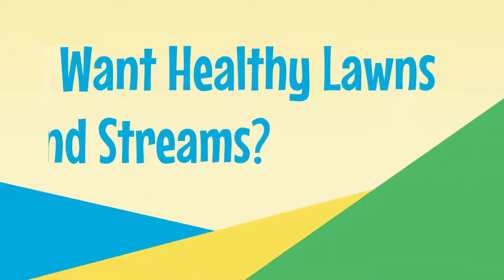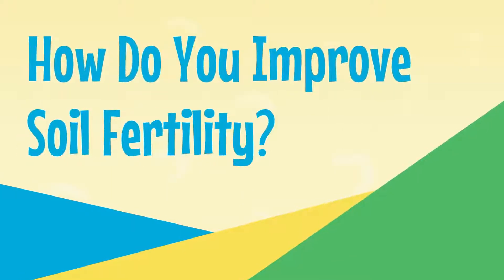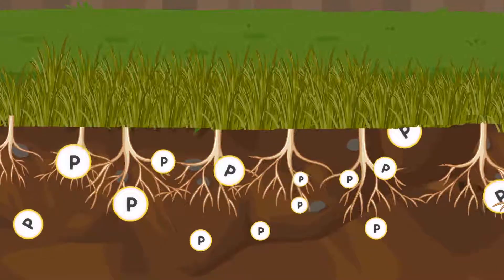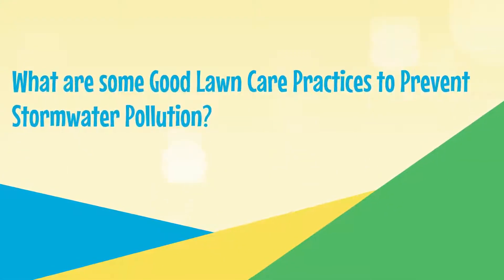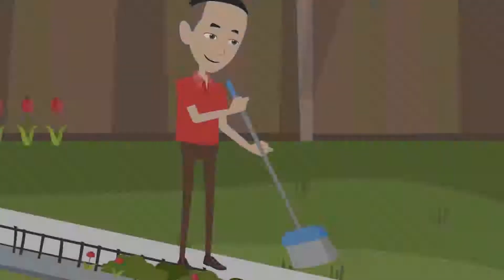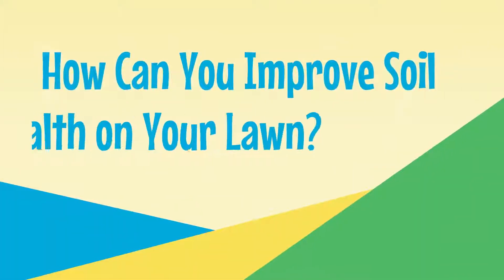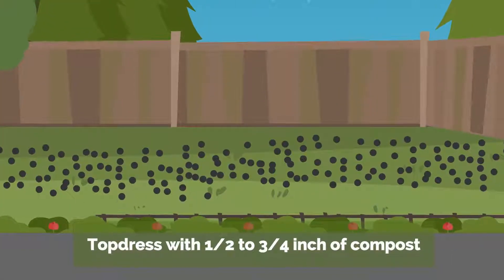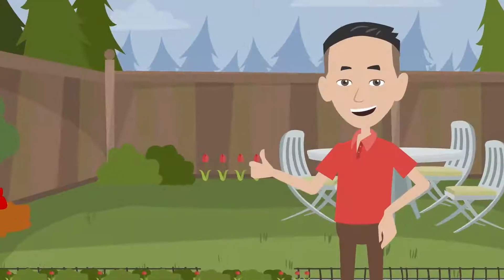Healthy Soil, Healthy Streams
The Healthy Soils, Healthy Streams campaign aims to educate municipalities, residents and lawncare companies about the connection between lawn management, soil health and water quality.